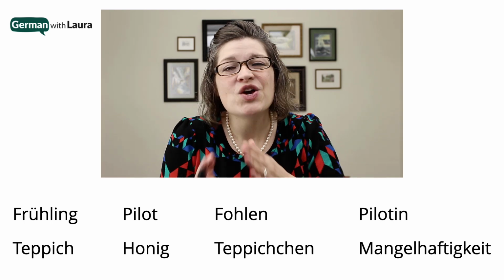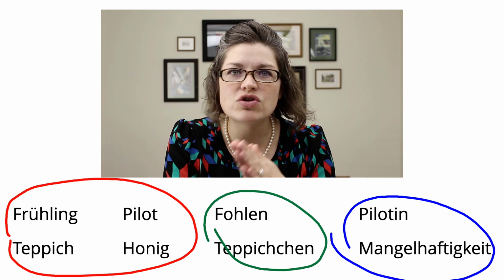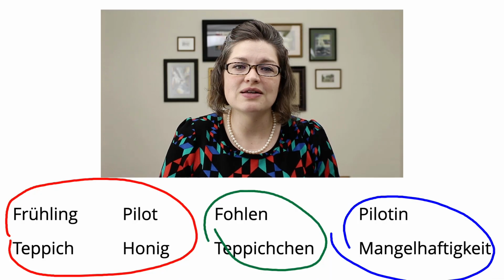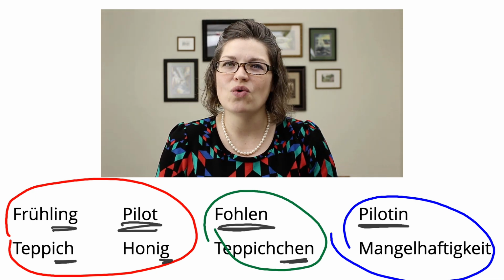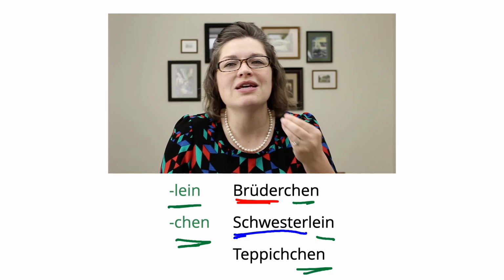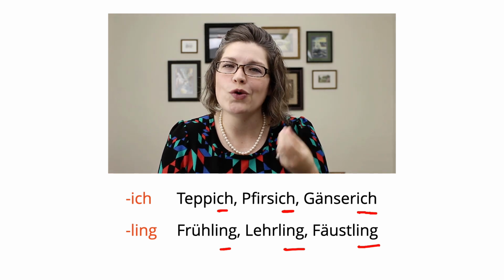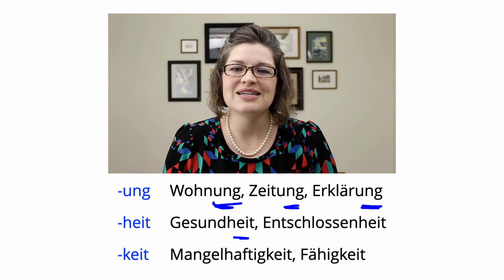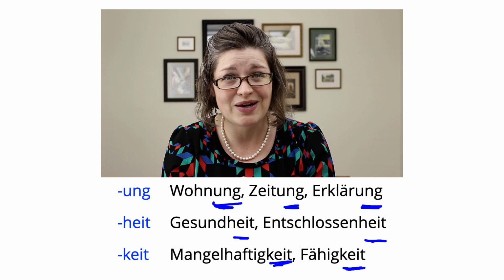Learn German Nouns Like an Adult! | German with Laura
STOP trying to memorize German nouns with a random ‘der die das’ to indicate their genders.

Take the guesswork out of learning the gender of German nouns by leveraging your analytical abilities as an ADULT learner of German.

You can learn smarter, not harder, by making use of efficient and effective learning strategies such as studying German noun endings.

There are several ironclad endings (i.e. they have no exceptions) and these should be learned first. Most German noun endings have just a handful of exceptions, but some have a significant number.

In some instances, knowing just a handful of noun endings (e.g. -heit, -keit, -ung) allows you to automatically know the gender of over 1500 German nouns!

Once you know the gender of the noun, you need to properly internalize the gender, the word itself, and its meaning so that you can draw upon this information instantly like a native speaker. Again, there are specific learning strategies here that are most efficient and effective.

Do you want to speak German? Then you need to get unstuck when it comes to German noun gender. Let’s go!